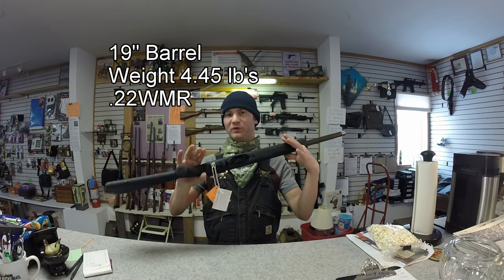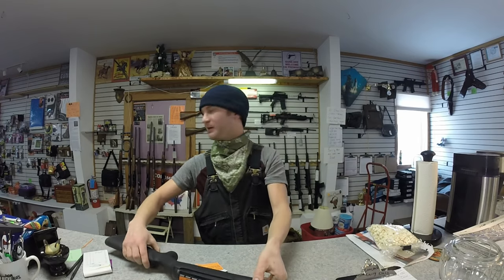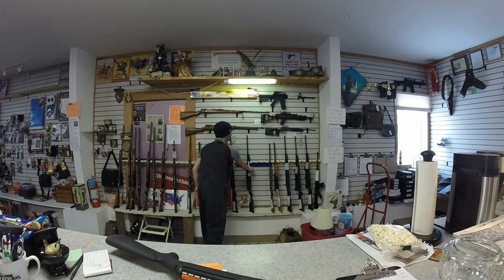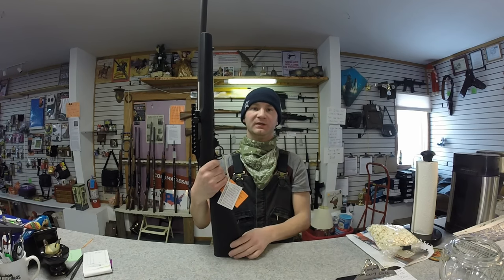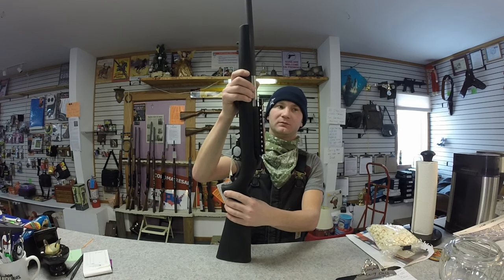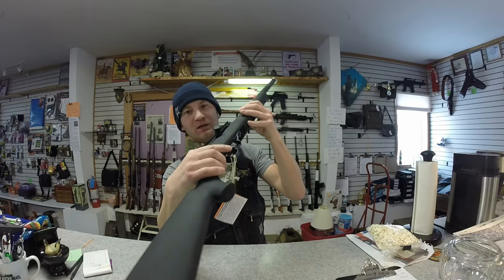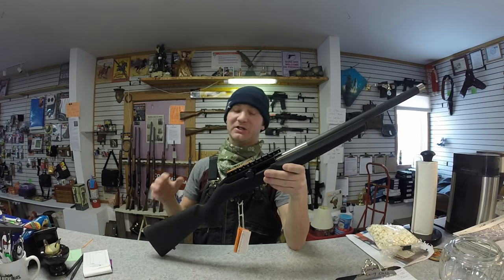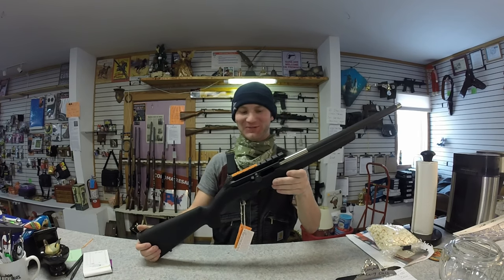The Magnum Research Magnum Lite Has Some Issues You Should Know About